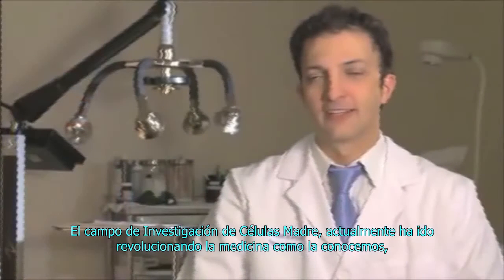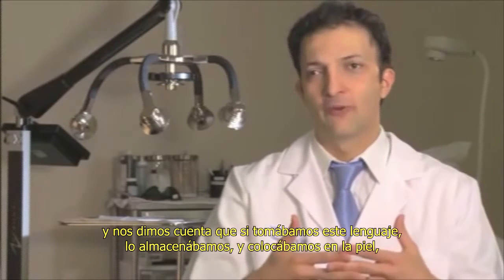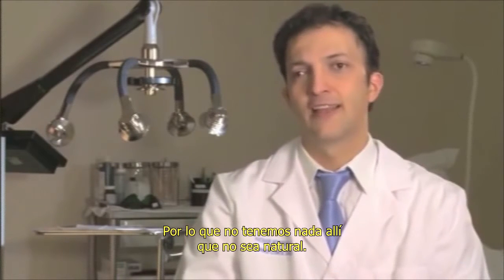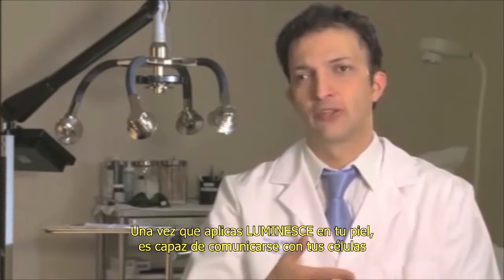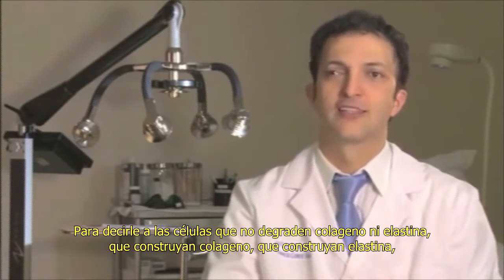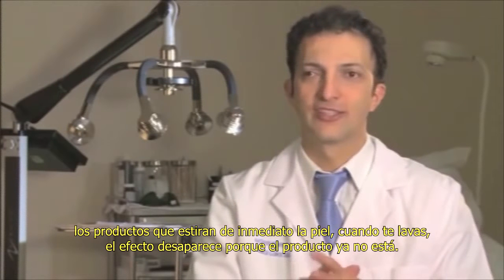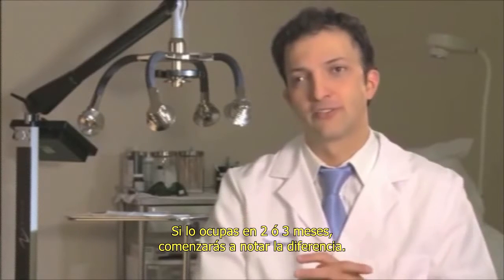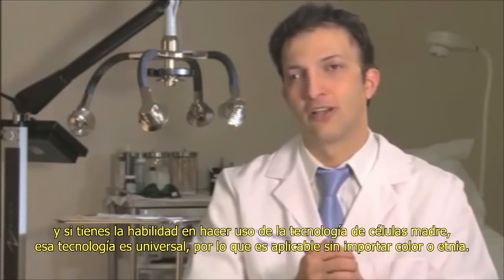La Tecnologia detras de LUMINESCE Dr. Nathan Newman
La tecnología detrás de la línea LUMINESCE, exclusiva de Jeunesse, relatada por uno de sus creadores el doctor Dr. Nathan Newman.